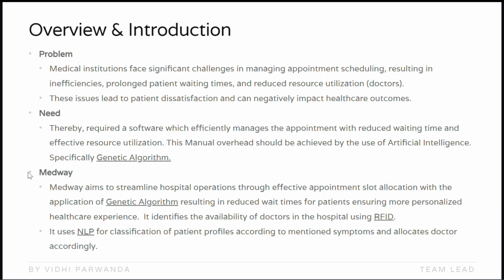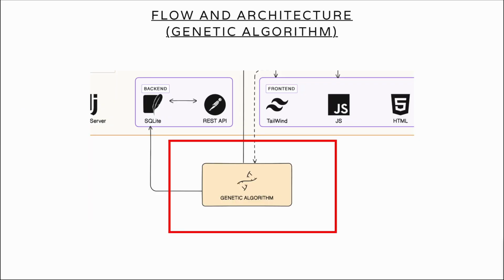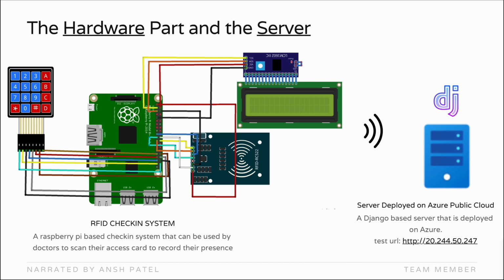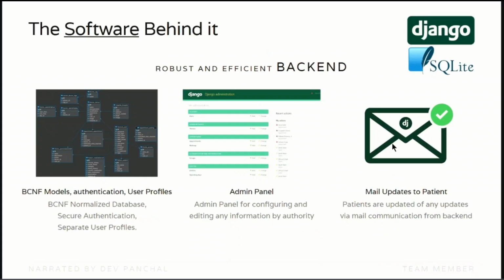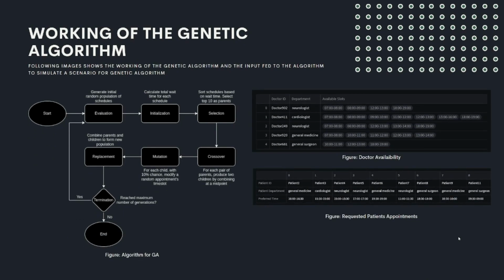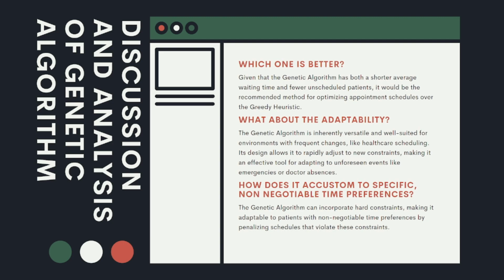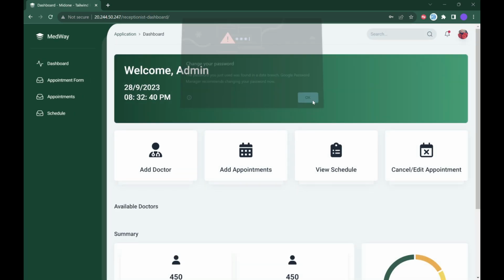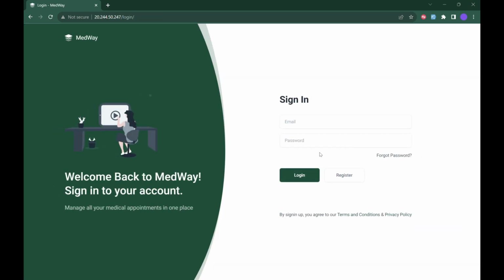DeclinedCookies | Smart India Hackathon | SIH1383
Submitted Video for the Idea submission phase in Smart India Hackathon 2023.
Introduction and Overview : Vidhi Parwanda
Architecture, Hardware and the Cloud : Ansh Patel
Frontend Stack and Flow : Dhruvil S Shah
Backend Structure and Functionalities : Dev Panchal
Genetic Algorithm and AI : Tanish Patel
Use Cases, Market Strategy, Business Mode, Website walkthrough : Dhairya Shah

'sih.gov.in'

Time Stamps
00:00 Introduction and Overview
01:17 Architecture and Design of System
03:35 Hardware and the Server Part
04:23 Frontend Visuals
05:28 Backed by Backend
06:21 Genetic Algorithm and Ai
09:19 Use cases, Market Strategy, Business Model
10:26 Walkthrough Demo of Medway